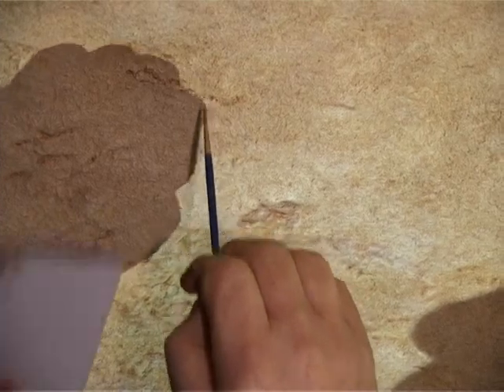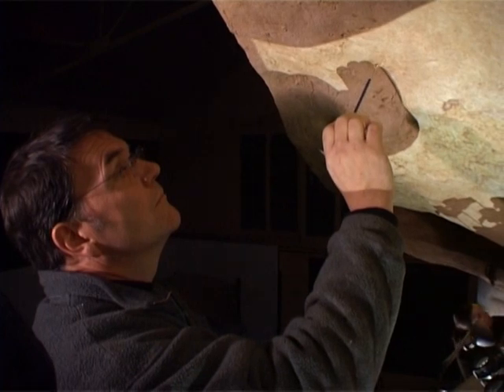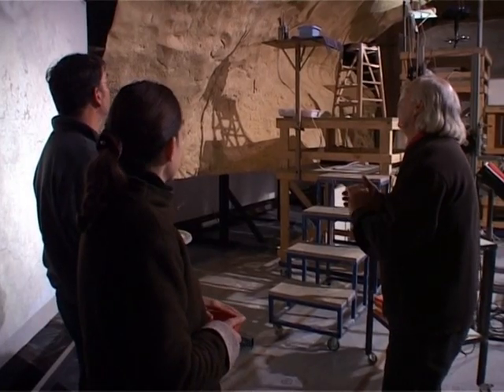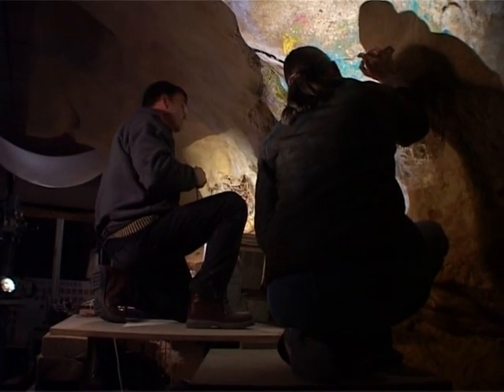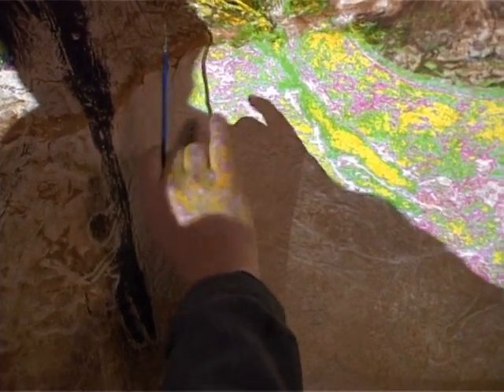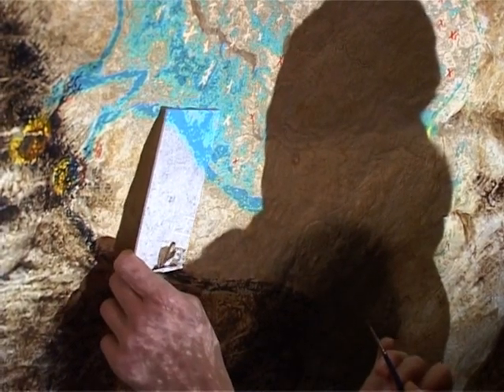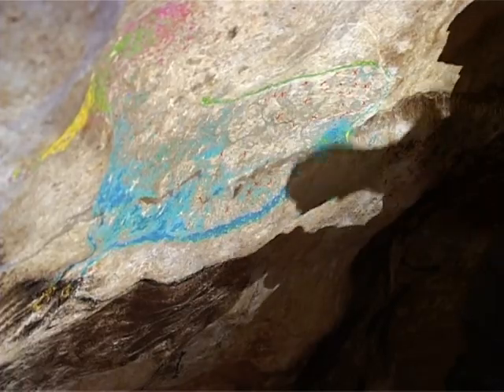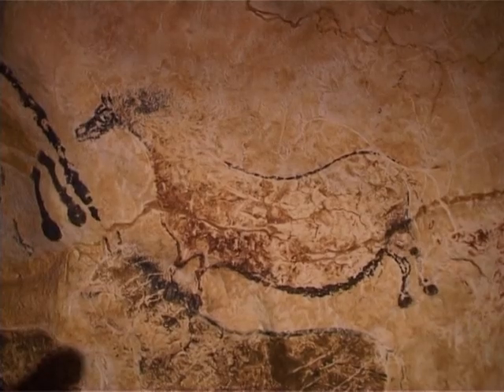Race to save prehistoric art in Lascaux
It may be cave art, but it takes high-tech expertise to bring the paintings of France's Lascaux caves to life again. Artists are rushing to complete a new reproduction of the historic site before it's too late.